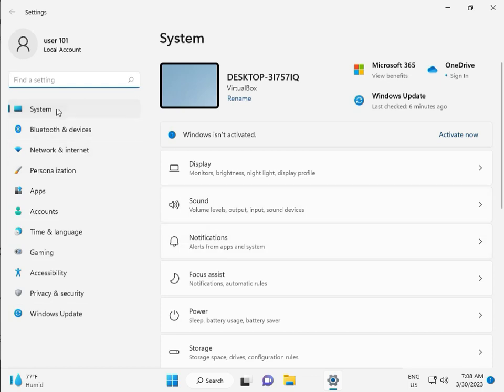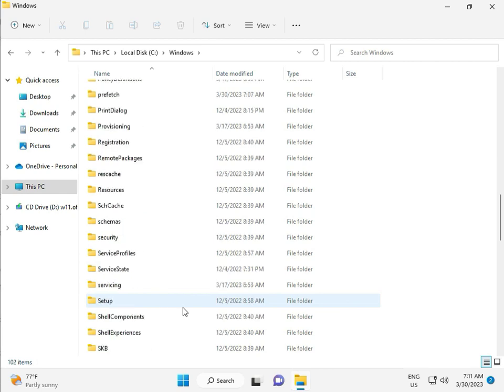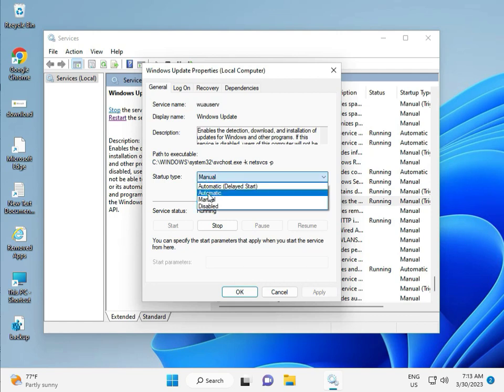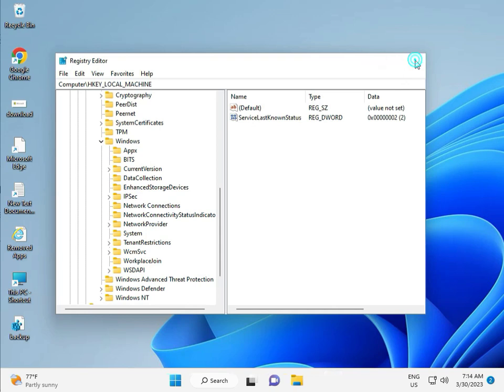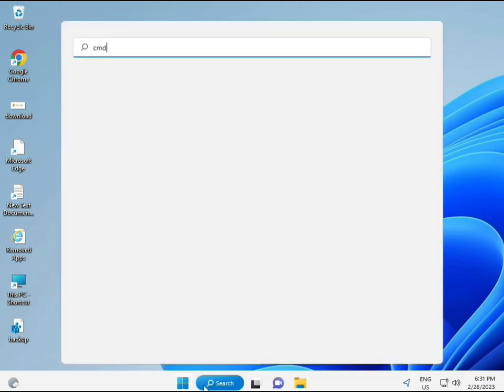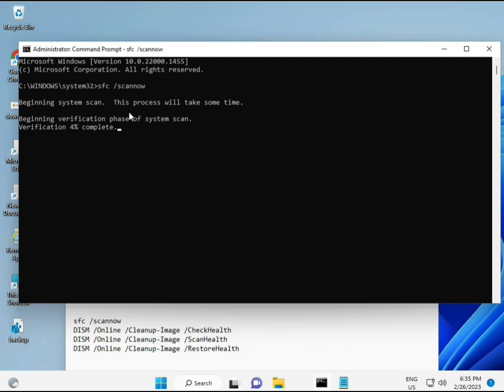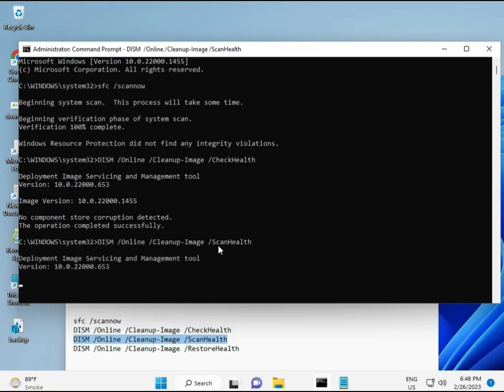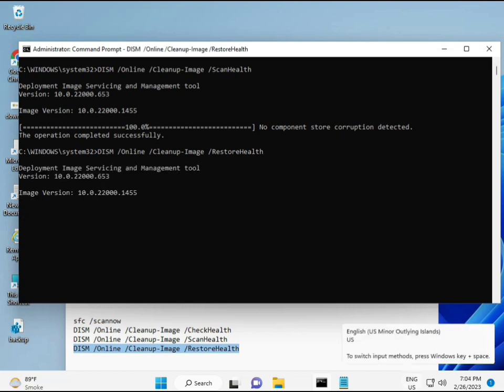How to fix Windows update error 0x80d05001 windows 11 or 10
sfc /scannow